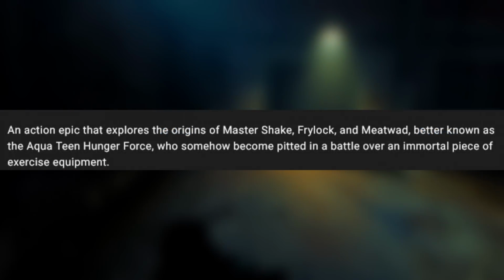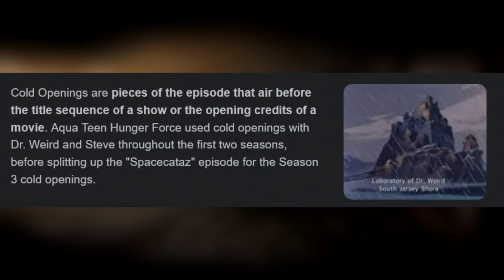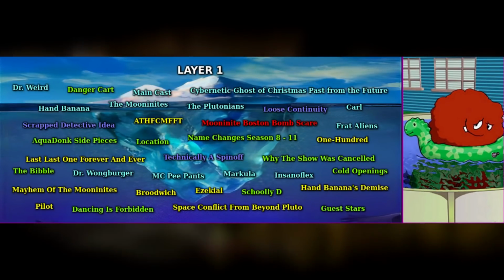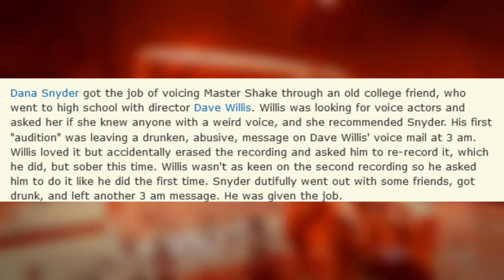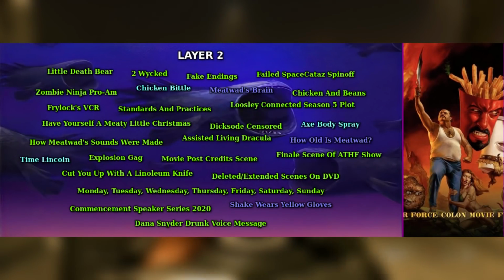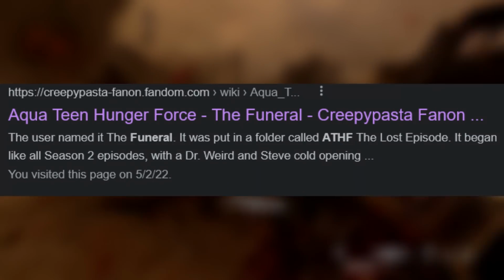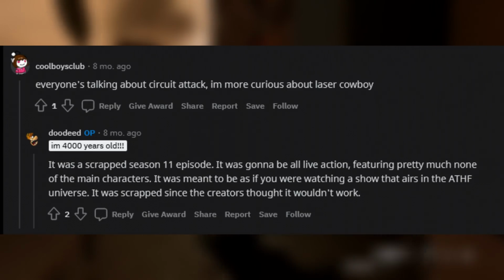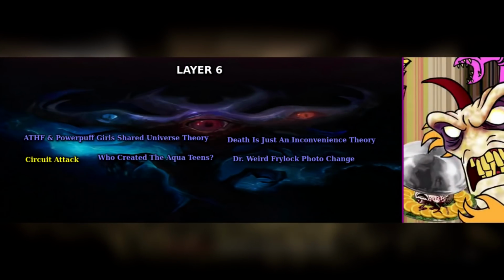The Aqua Teen Hunger Force Iceberg Explained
The Aqua Teen Hunger Force Iceberg Explained! A detailed video explaining both the known and unknown trivia of the Aqua Teen Hunger Force universe. This video took a lot of time to create so I would really appreciate a like on the video!

🟦Timestamps:
0:00 Intro
4:02 Layer 1
25:52 Layer 2
40:44 Layer 3
49:18 Layer 4
56:01 Layer 5
1:02:44 Layer 6
1:08:11 Outro